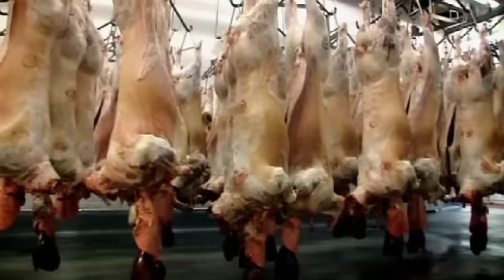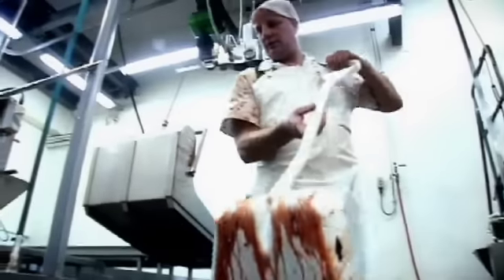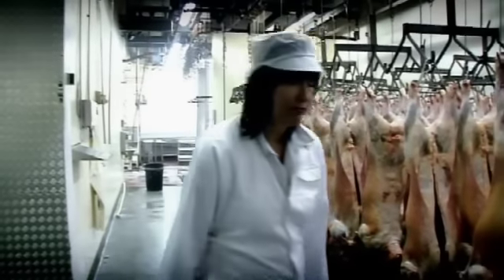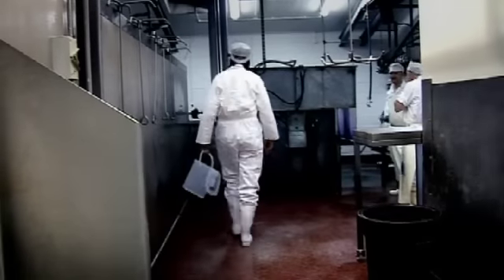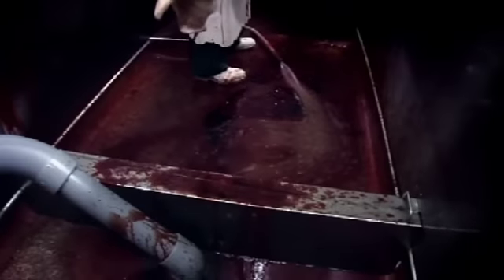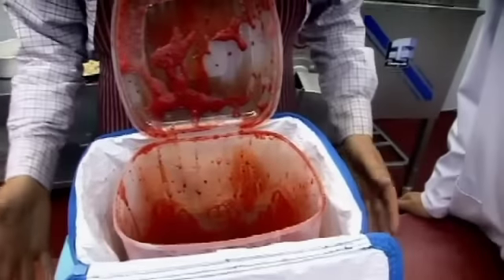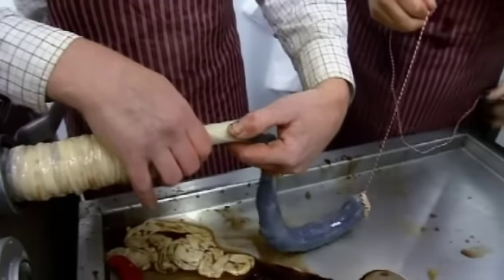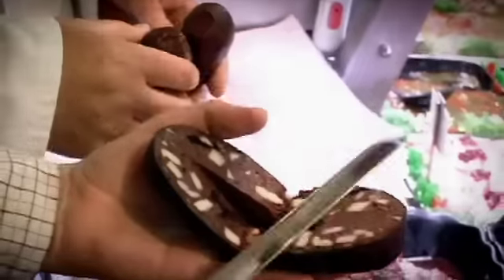Journey into Black Pudding | The F Word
Season 3 of Gordon Ramsay's The F Word

Gordon Ramsay's BAFTA-nominated food show opens its doors for another night of mouth-watering food, with every dish something you can cook at home, plus recipe-based challenges and fast food that won't make you feel guilty.

Janet Street-Porter beigns a campaign to encourage people to eat british blood dish, black pudding.  .